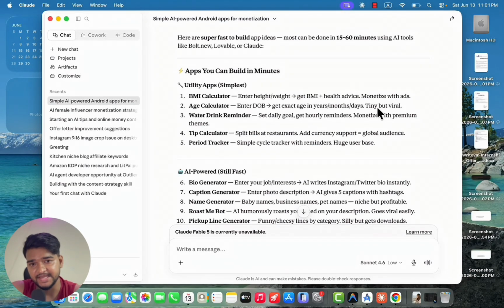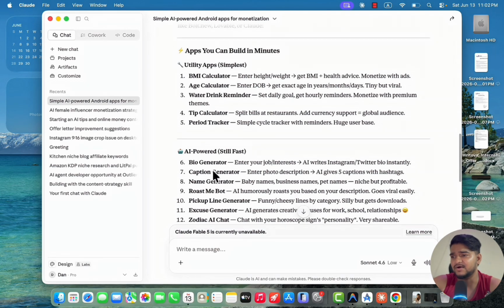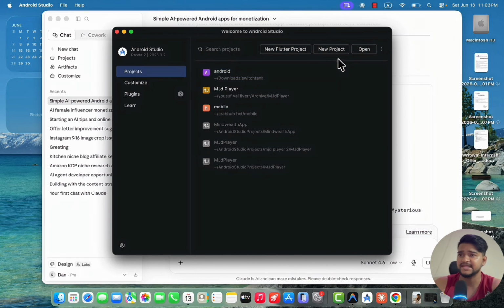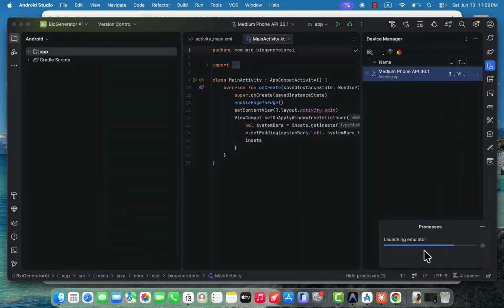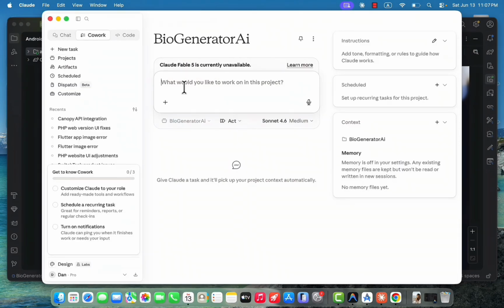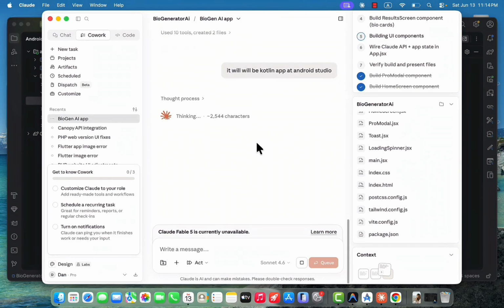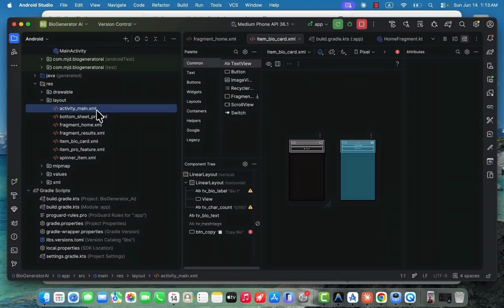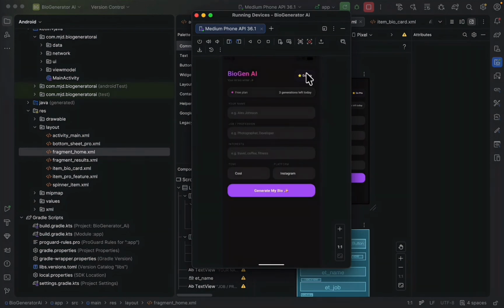I Built a Mobile App with Claude Code Ai in Just 10 Minutes 🤯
Build a mobile app with ai | make a mobile app with ai | build a mobile app with ai without coding | how to build a mobile app with ai for free | Claude AI | Android Studio tutorial | No-code app building

In this video, I show you how to build a complete mobile app using AI in just 10 minutes. No advanced coding skills required!

You'll learn:
✅ How to generate app ideas with AI
✅ How to design the UI instantly
✅ How to create app features using AI tools
✅ How to launch your app faster than ever

Whether you're a beginner, student, entrepreneur, or developer, AI can dramatically speed up the app development process.

🔥 Tools Used:
- Claude
- Mobile Development Tools